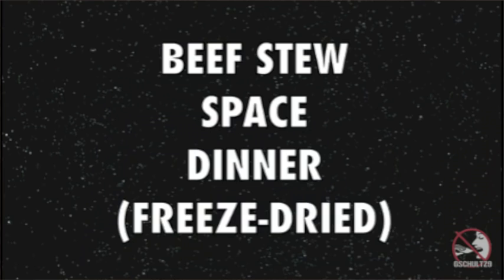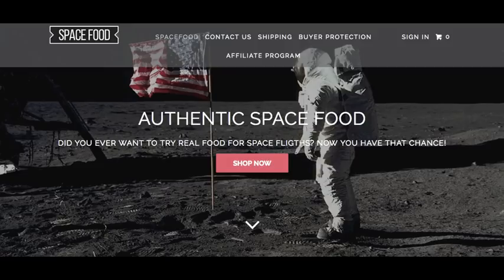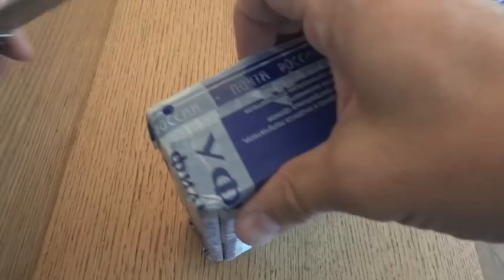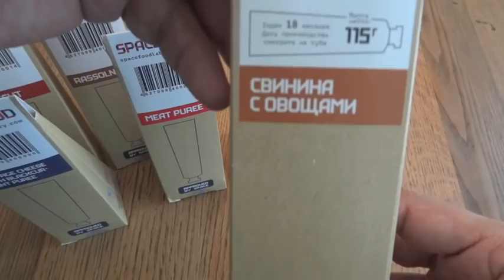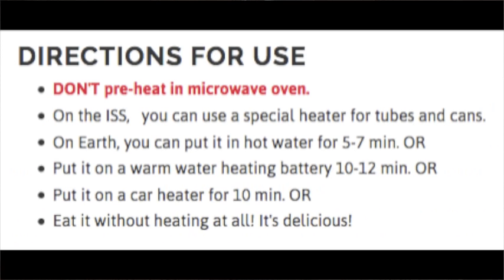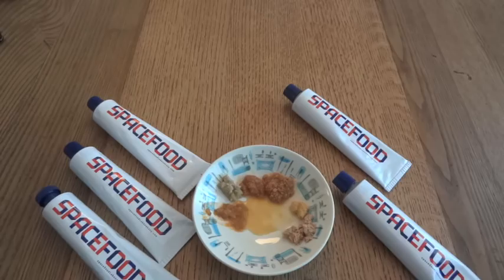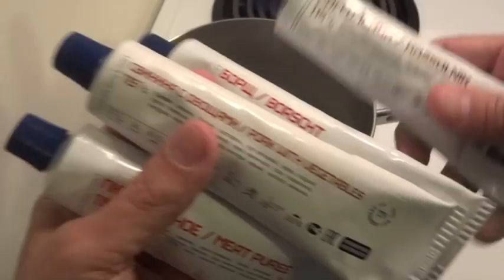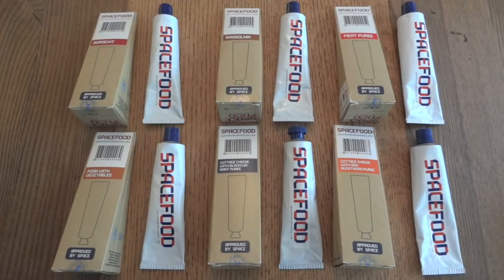Space Food! Commercial Russian Astronaut Food Taste Test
Here's a look at something a bit more like REAL astronaut or space food than the stuff found at science museum gift shops like the Astronaut Space Dinner and Astronaut Ice Cream that I've reviewed in the past.  This is food in tubes that is sold by the website food-for-space.com in Russia.  It's commercially available, but supposedly made by the same people that make genuine space food!